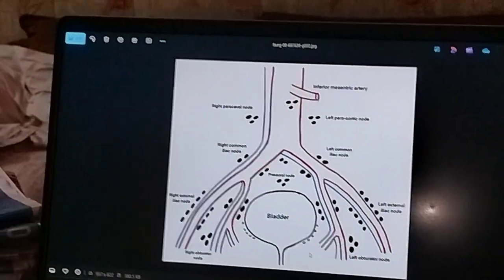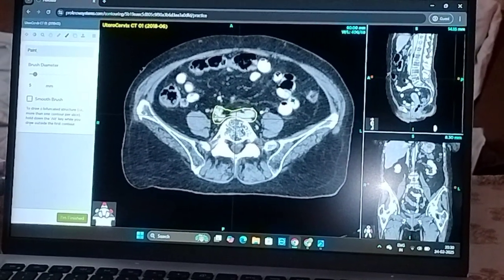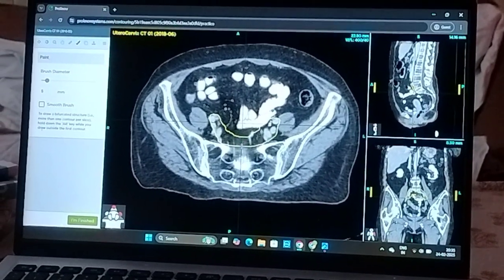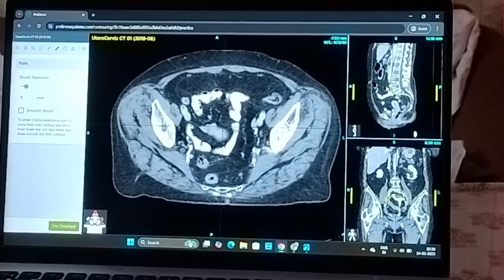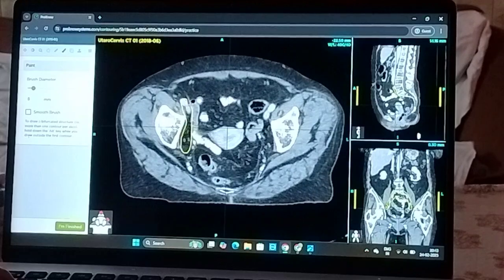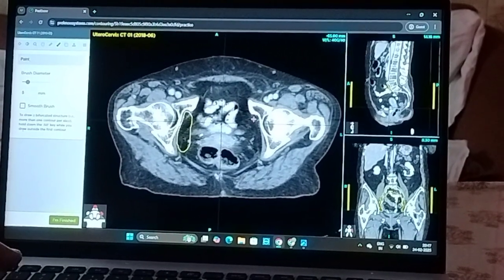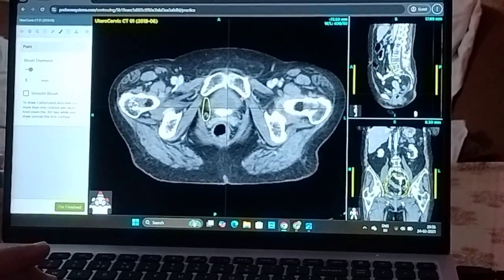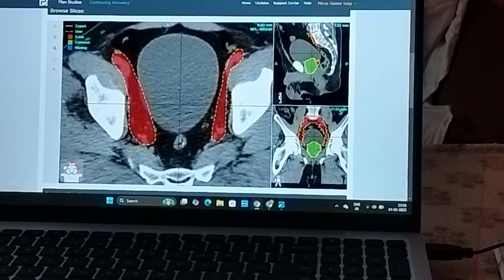PELVIC LYMPHNODES RADIATION & ITS ANATOMY